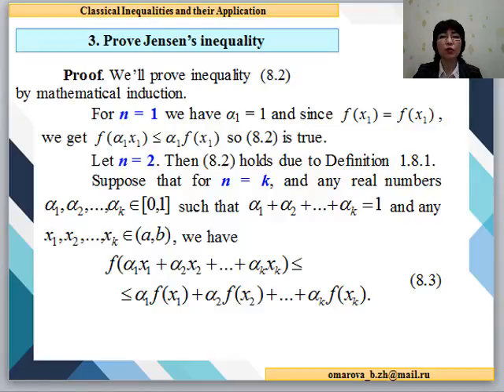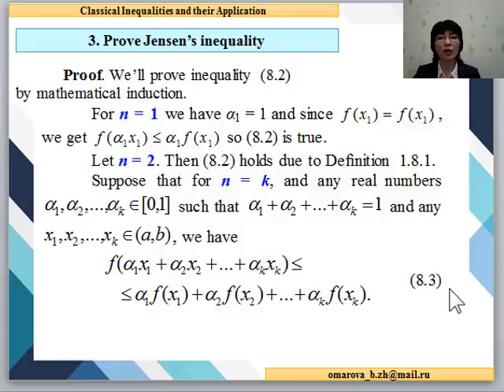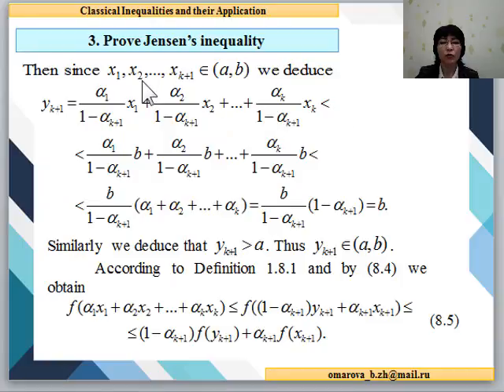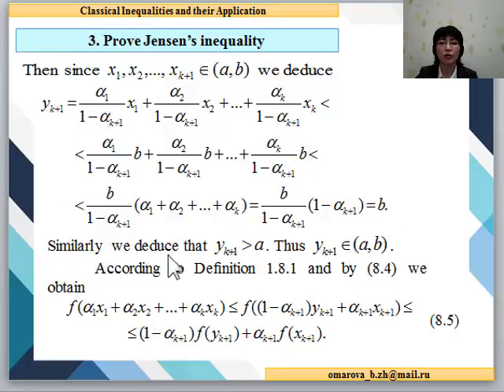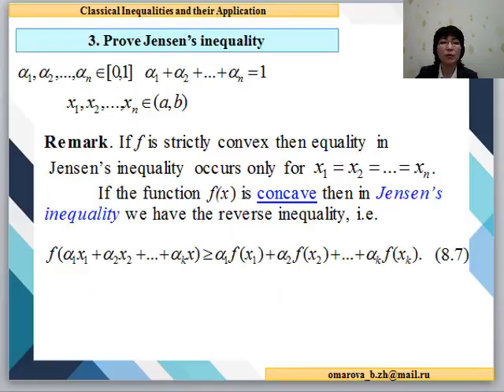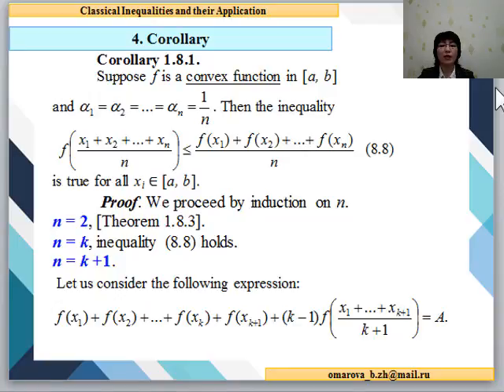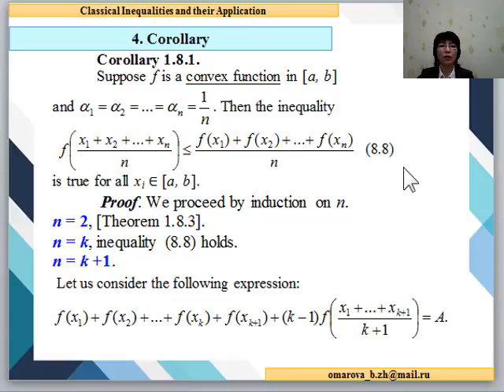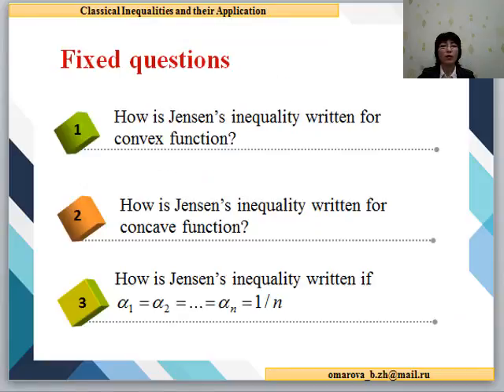Омарова Б Ж Класс теңсіздіктер және олардың қолд ағылш тілінде Lecture 9